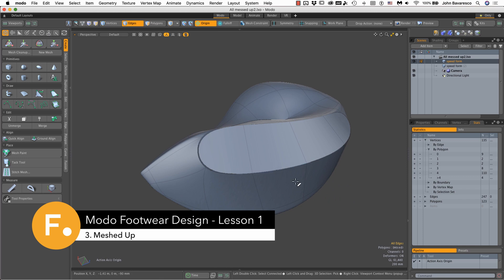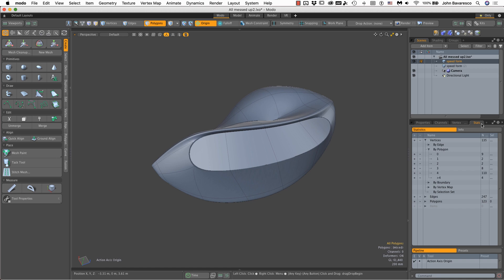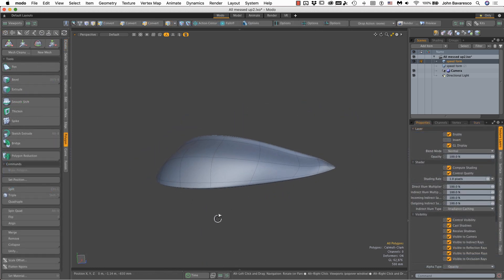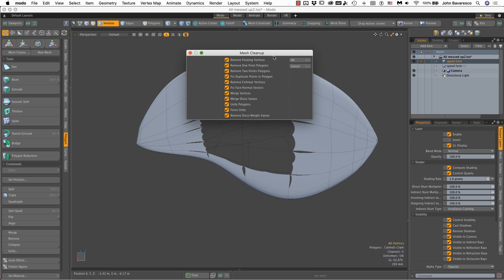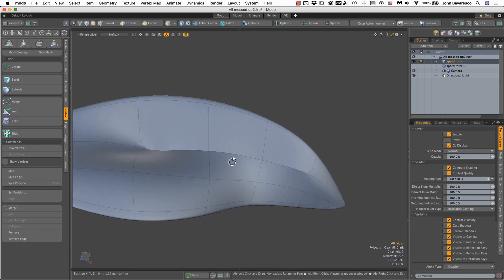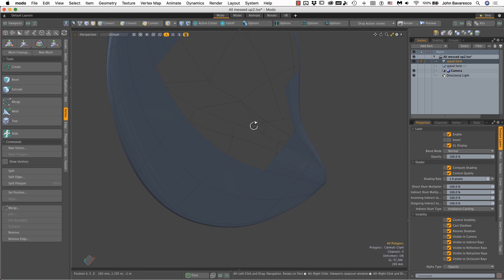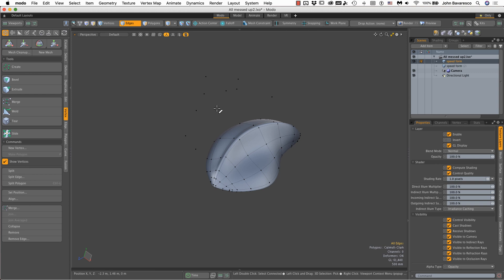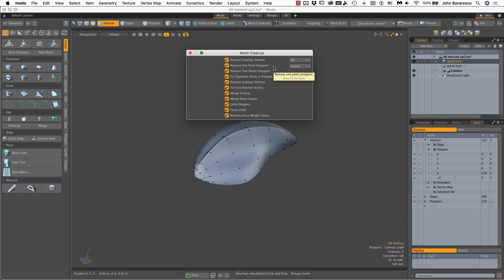Modo Footwear Design - Lesson 1: 3. Meshed Up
This lesson covers a few of the essential concepts of 3D modeling within Modo. We’ll offer up some guidelines and a few helpful hints that will help keep you on the right track.